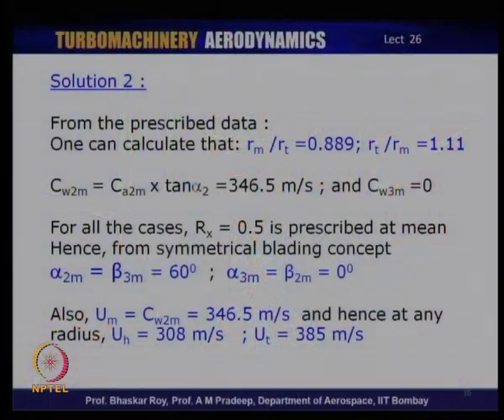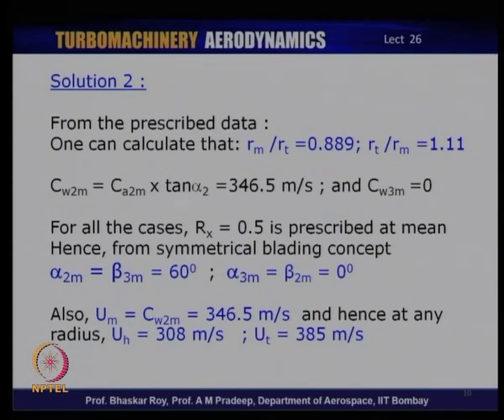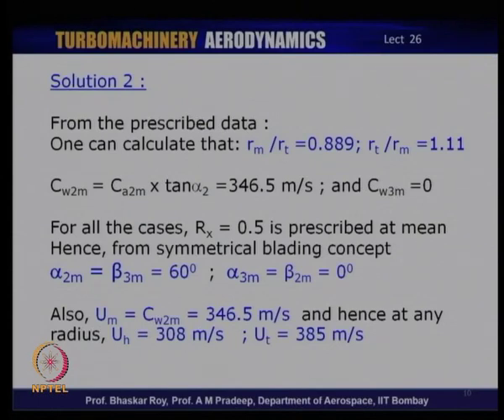Mod-01 Lec-26 Tutorial 4 : 3D Flows in Axial Flow Turbines